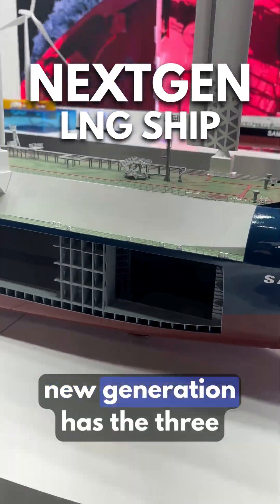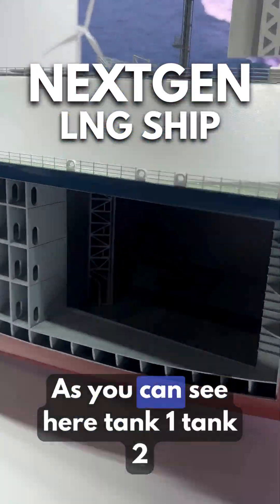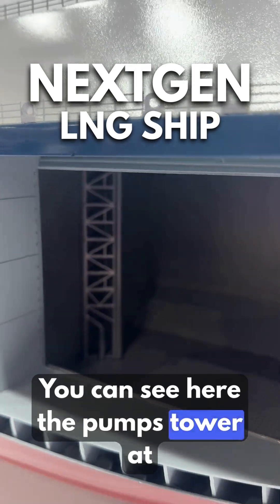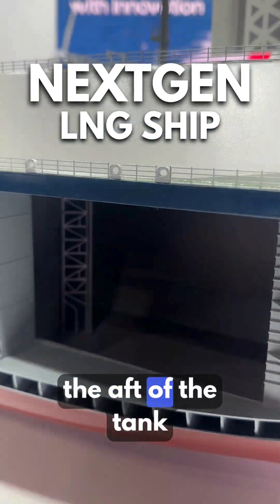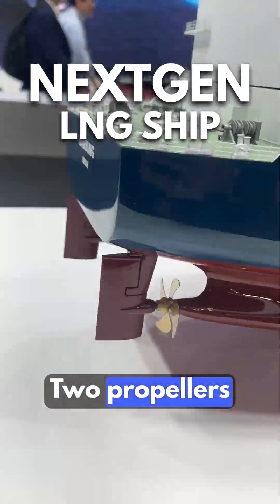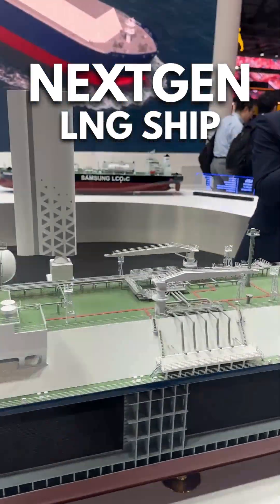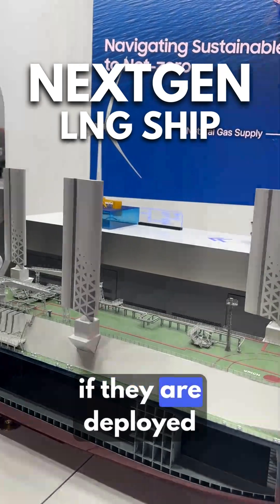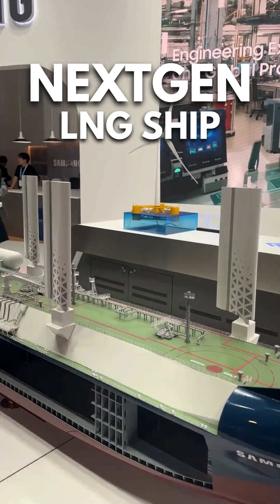Why Are These LNG Ships So Different?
Join me for a detailed ship tour of a next-generation LNG tanker, where we will explore its advanced maritime technology.